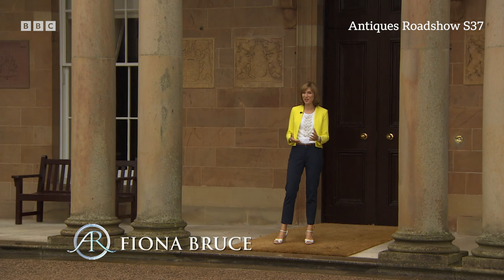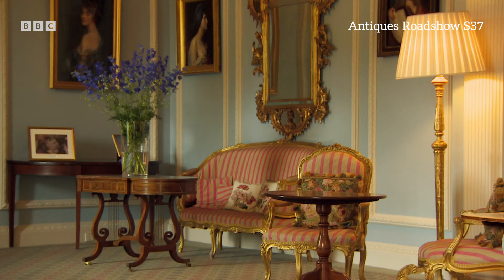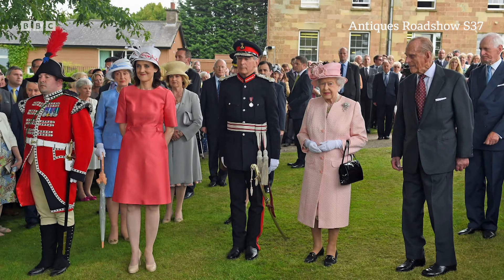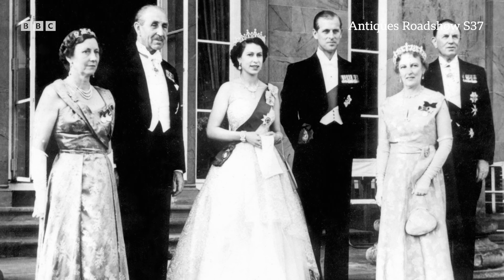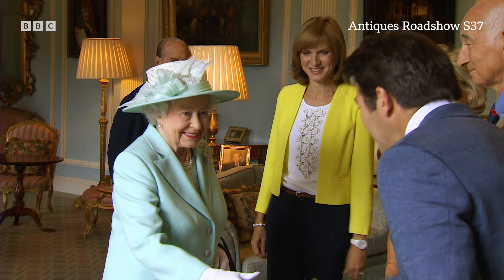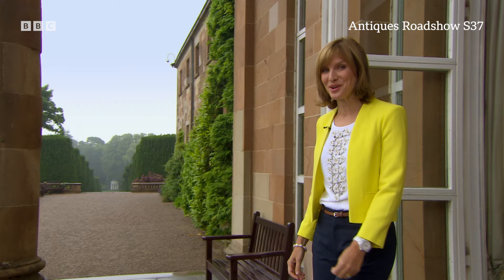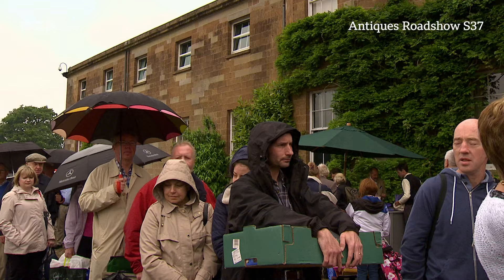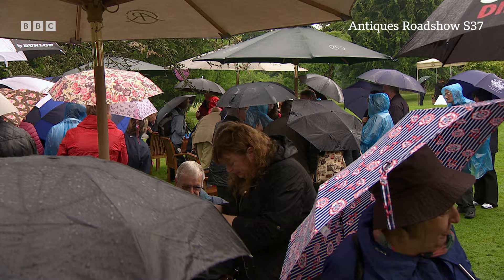Antiques Roadshow UK S37 | BBC Select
From precious heirlooms in the Kelvingrove Art Gallery Museum, a secret house with compartments in Walmer Castle, and hidden objects in Trentham Gardens, Antiques Roadshow Season 37 is full of incredible treasures discovered across Britain.

Stream Antiques Roadshow UK Season 37 (and other seasons!) with BBC Select